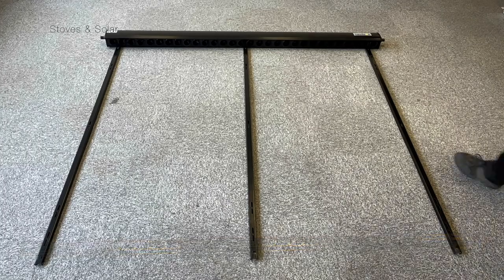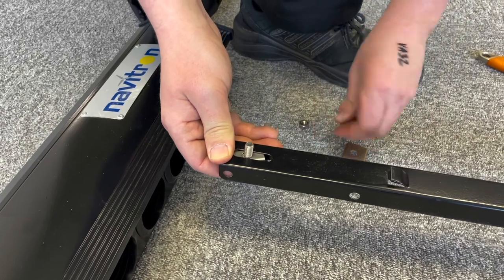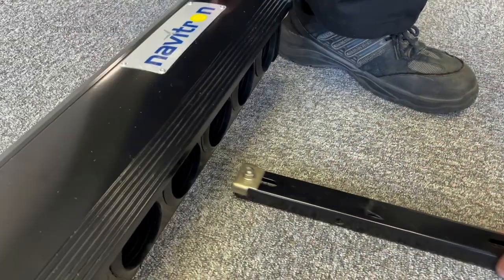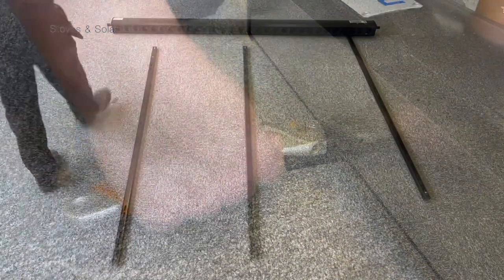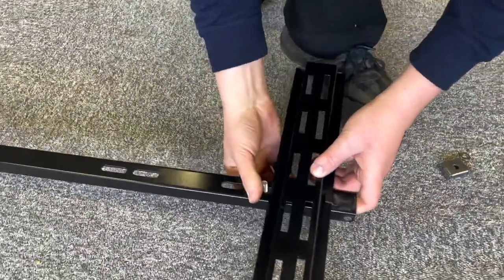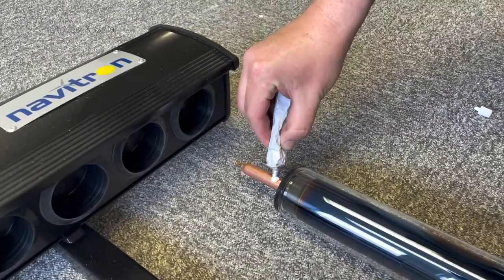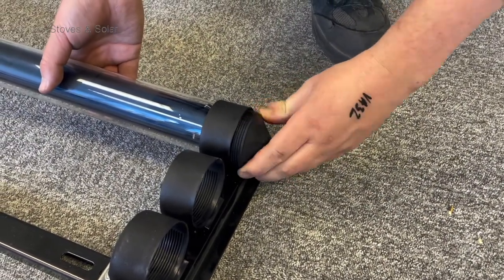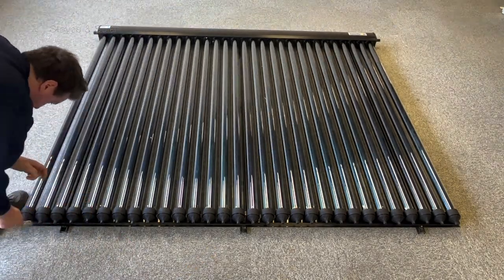Stoves & Solar | Guide - Assembly: Navitron 5830AL Evacuated Tube Solar Panel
A quick guide on how to assemble a Navitron 5830AL Evacuated Tube Solar Panel for water heating

For more info on Solar Panels and our online store, please